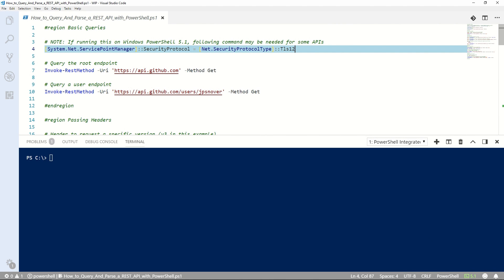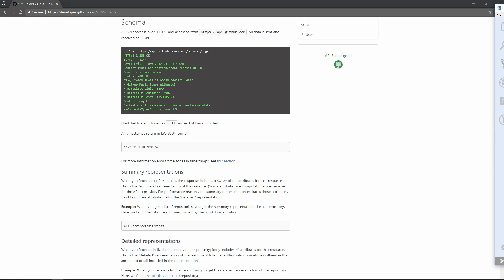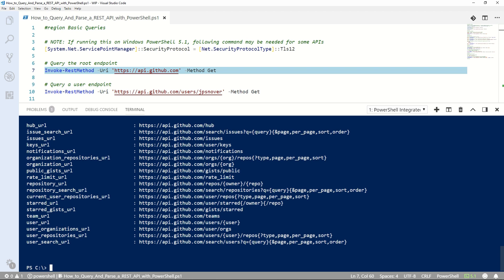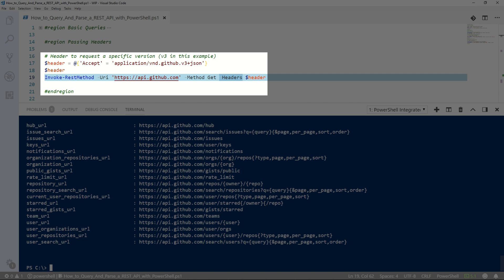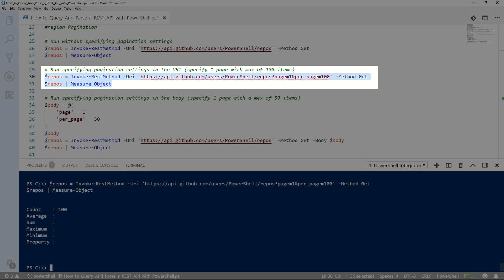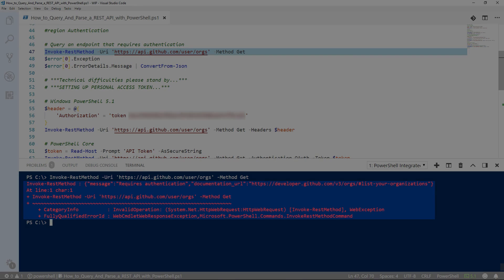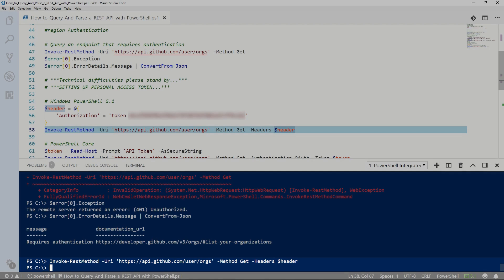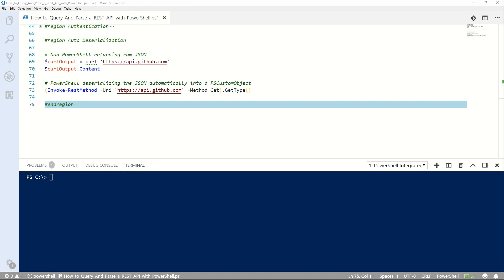How To Query And Parse A REST API With PowerShell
Often times to automate a solution you're required to interface with an API.  REST APIs have become very popular in the industry as a way interface with different systems and automate processes via code.  It is very likely at some point in your automation journey, you will need to write some automated code to interface with a REST API!In this Snip, we'll use the Invoke-RestMethod command in PowerShell to interface with a REST API.  This will cover some basic instruction on how to use Invoke-RestMethod to communicate with GitHub's REST API v3.  We'll look at how the data is returned and how we can use it.